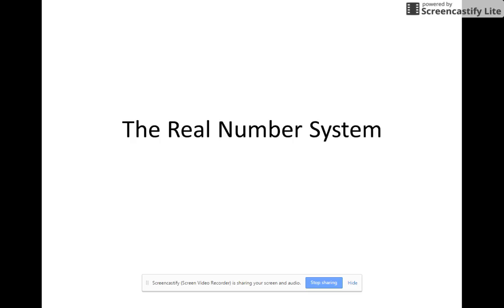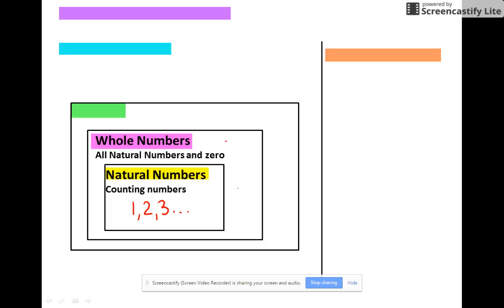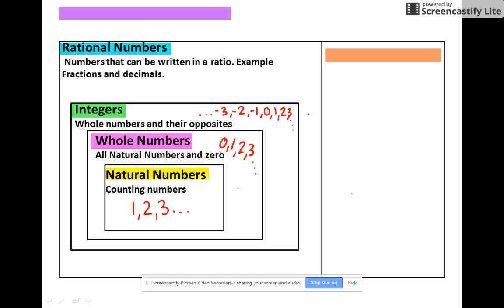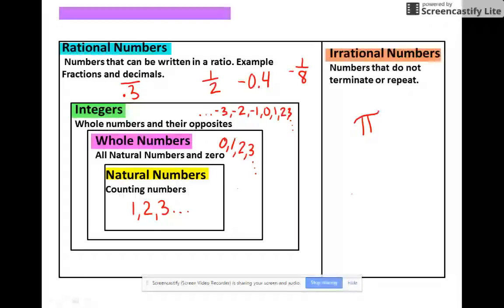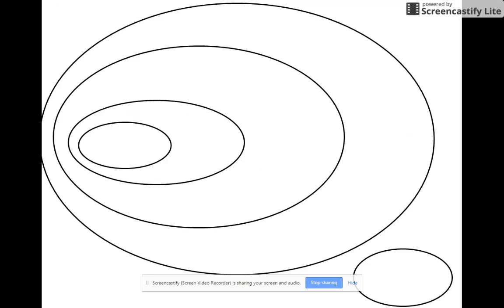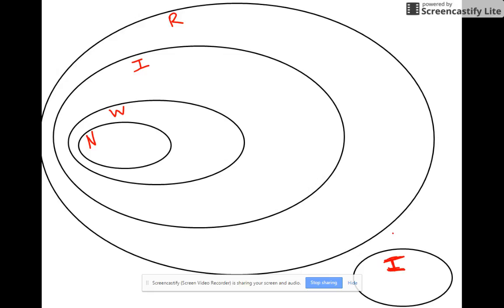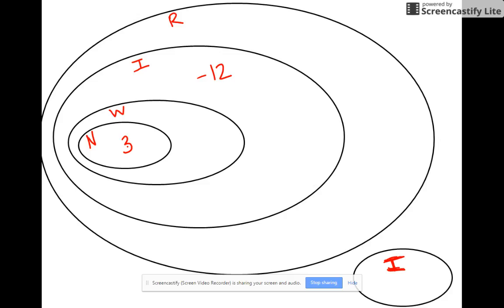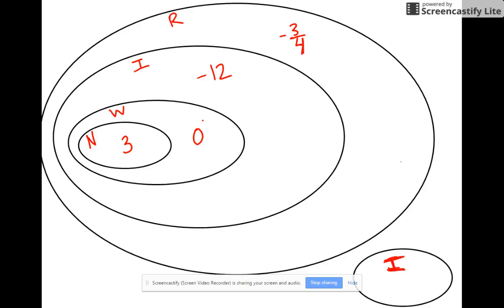The Real Number System